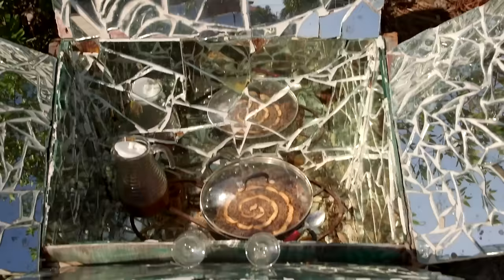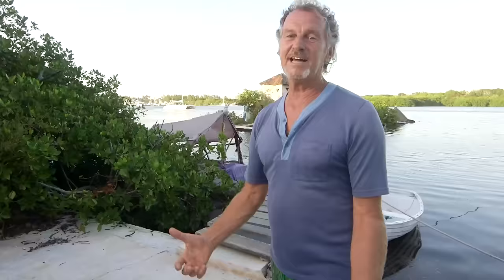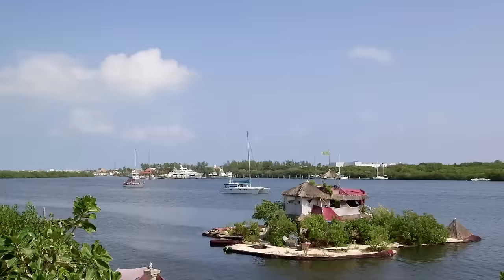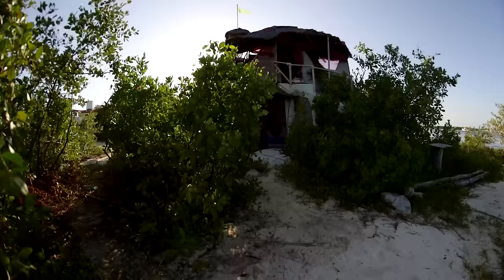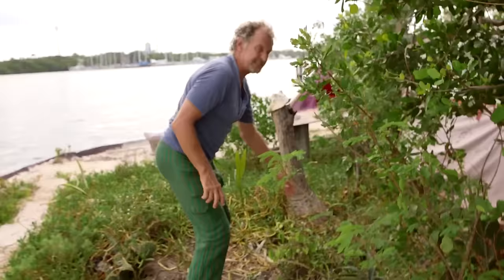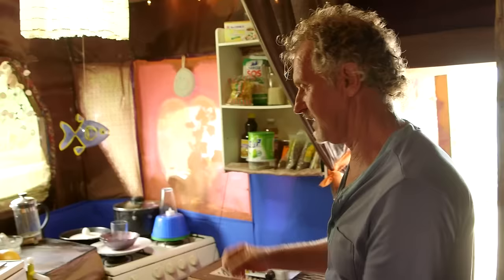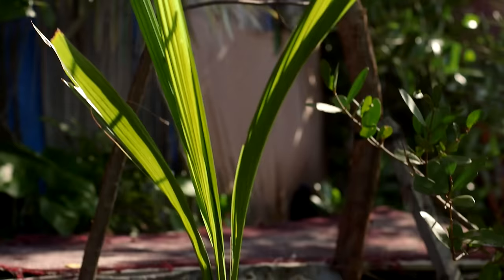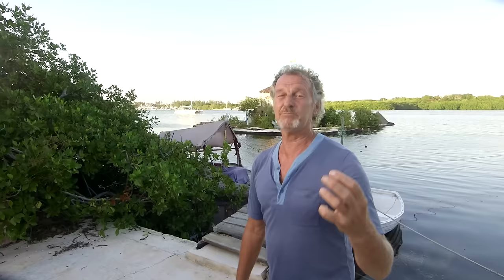Richart Sowa's Island Made of Plastic Bottles - COOLEST THING I'VE EVER MADE - EP2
Man builds island out of plastic bottles. Richart Sowa lives on top of what most people just toss away. He collected more than 125,000 plastic bottles that he found in the trash and put them into recycled fruit sacks beneath wood palettes to make his own island right in the Lagoon in Mexico. He now lives on the island or as he describes it "The Coolest Thing I've Ever Made".

You can visit us at our facebook Instagram